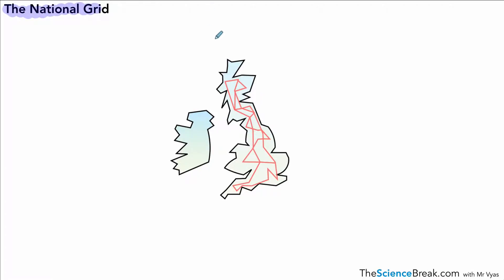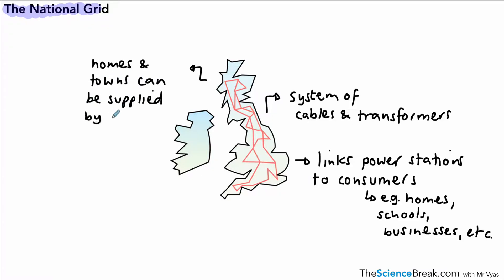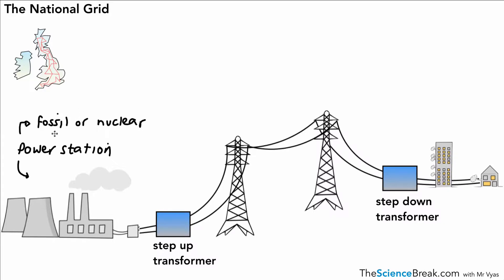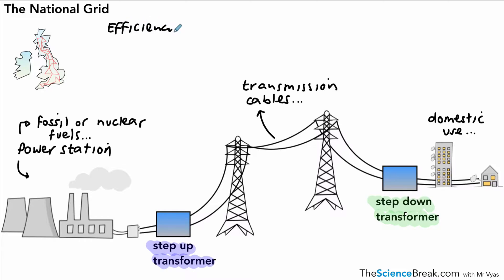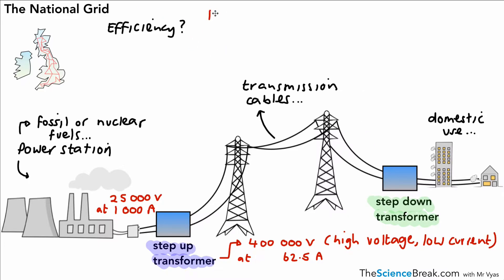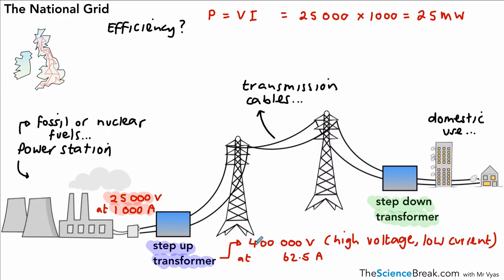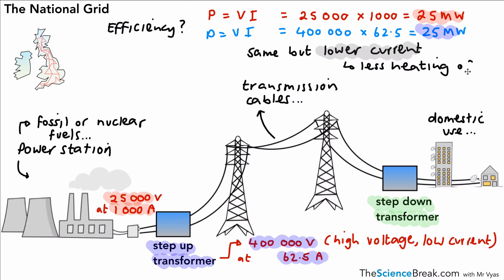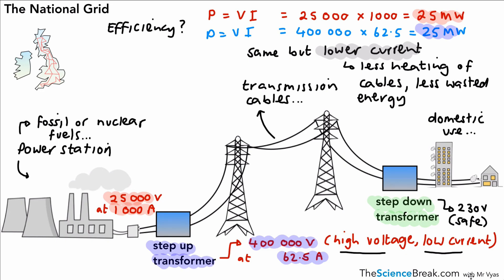AQA GCSE Physics: The National Grid Explained | Transmission and Efficiency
Understand the National Grid for AQA GCSE Physics! This video explains how electricity is transmitted efficiently from power stations to homes and includes key concepts like step-up and step-down transformers. Full equation sheets will be provided in the 2025, 2026 and 2027 exams.

📌 What You’ll Learn:

How the National Grid transmits electricity.
Why transformers are essential for efficiency.
What are step-up and step-down transformers?